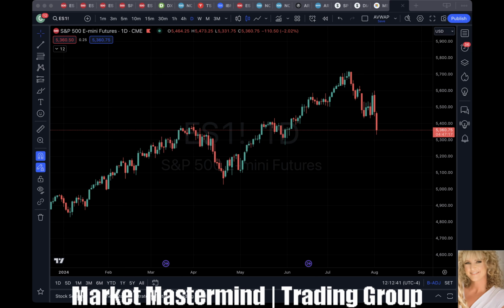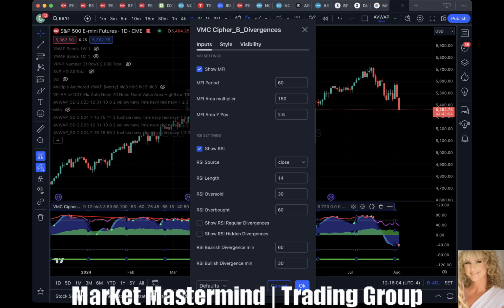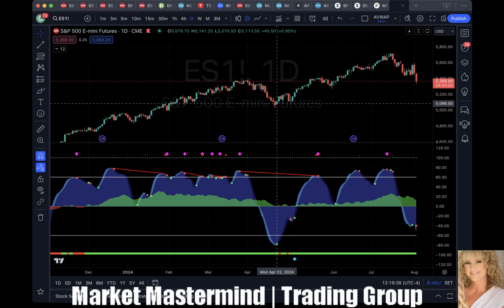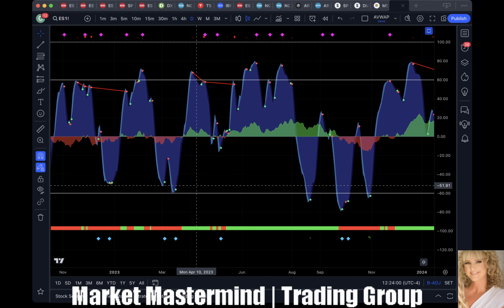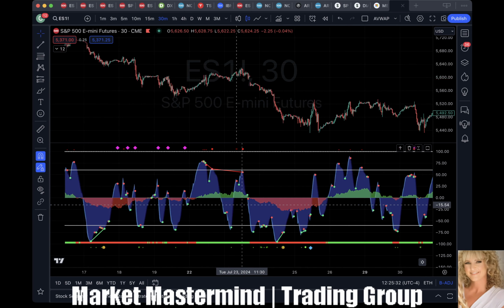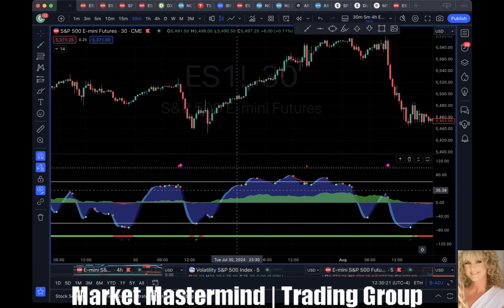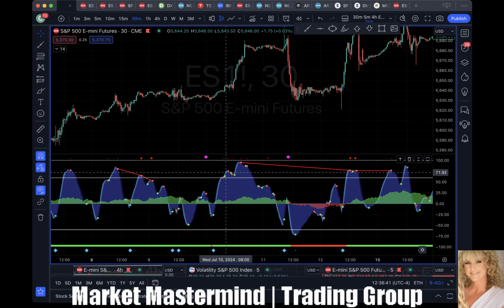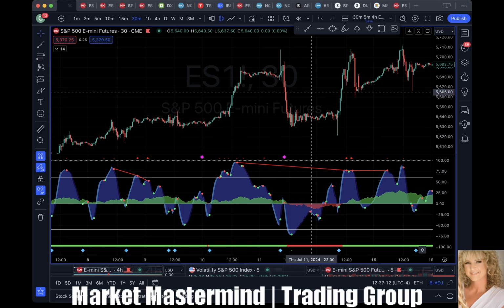VMC VuManChu Cipher +Oscillator B Divergences Indicator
THis indicator replaced MACD and Stochastics for me entirely by giving signals 1 full bar earlier  on every timeframe I tested it on!